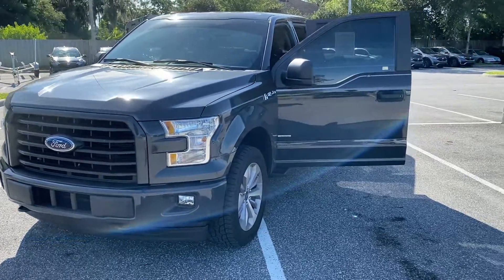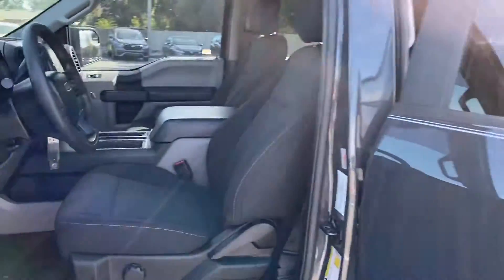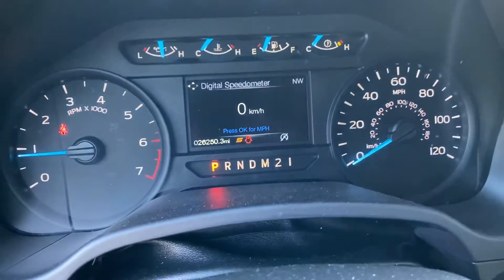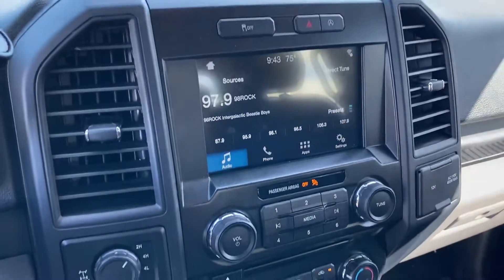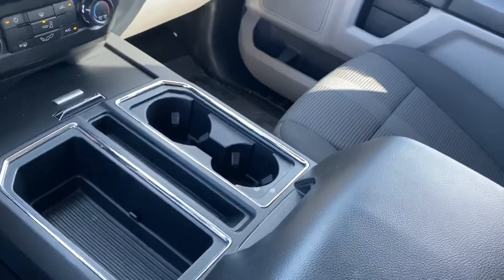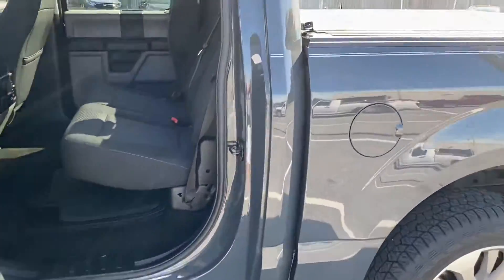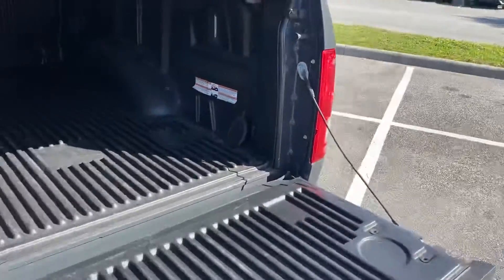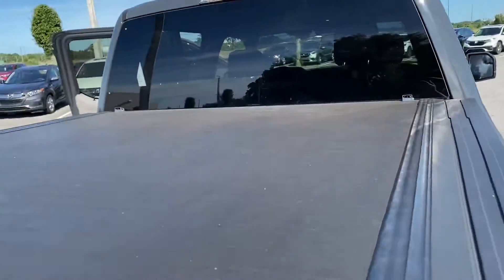Used 2017 F-150 XL 4x4 Super Crew